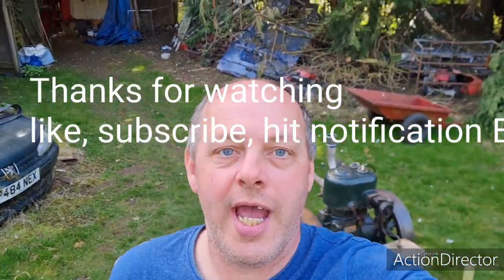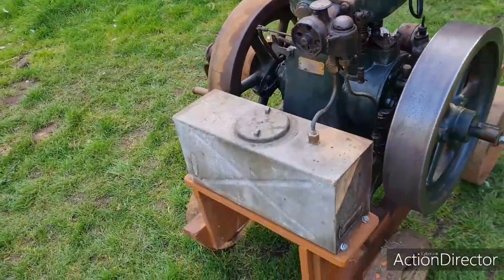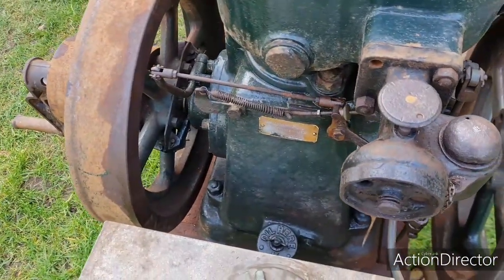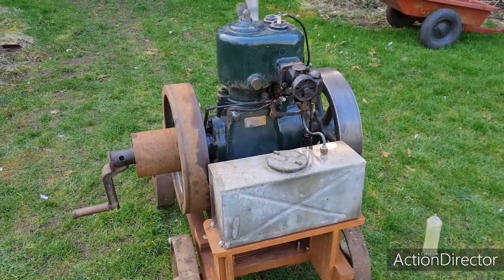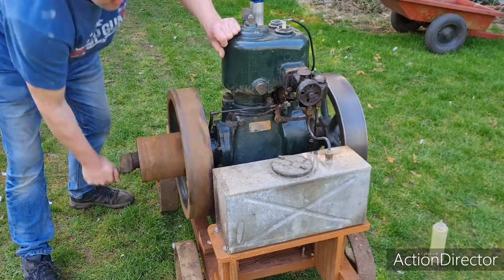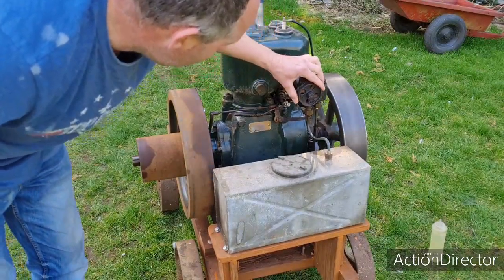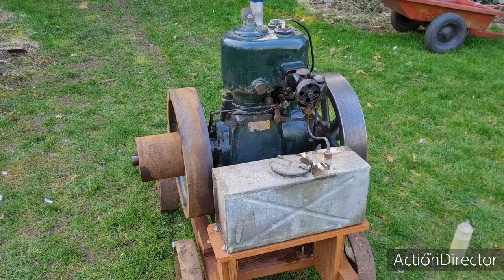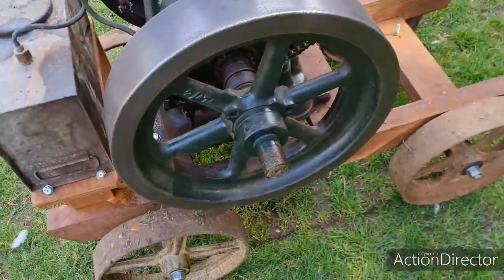Starting a 90 year old Lister engine.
here is a link to the 1st Vid. The first time she had even turned over in decades.